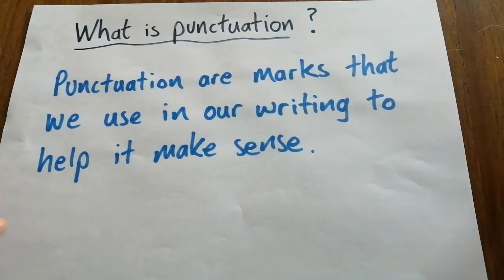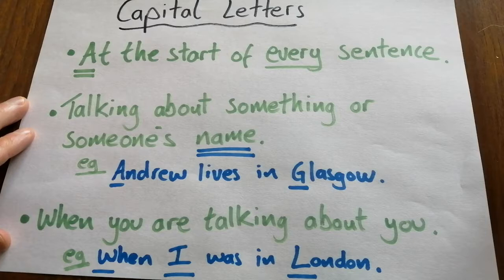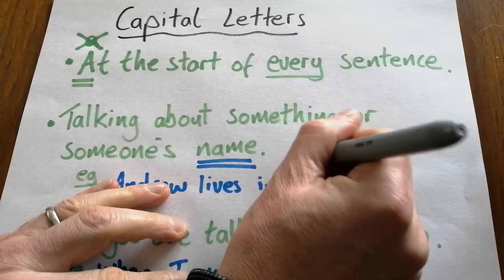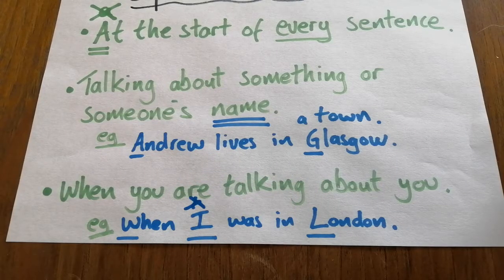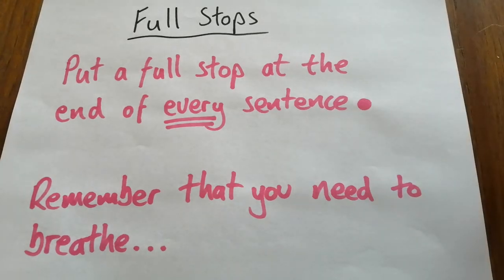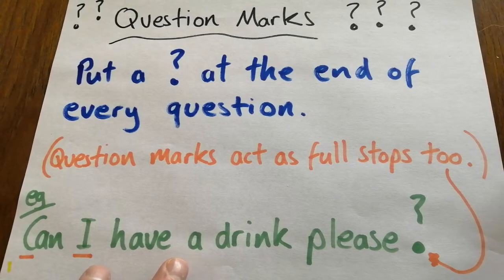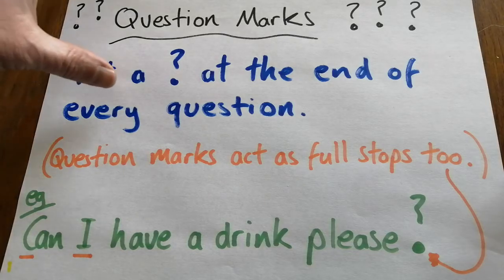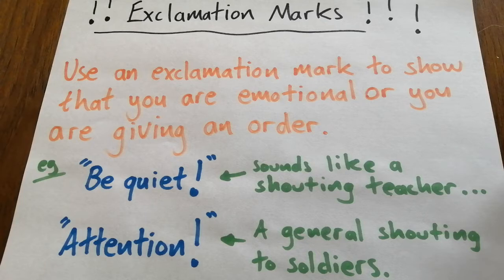Capitals, Full Stops, Question & Exclamation Marks.